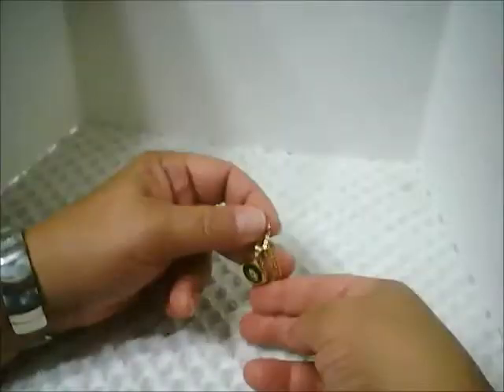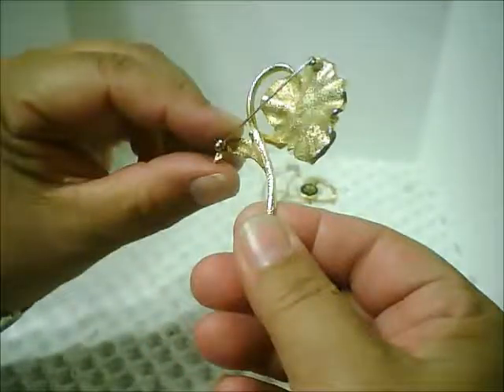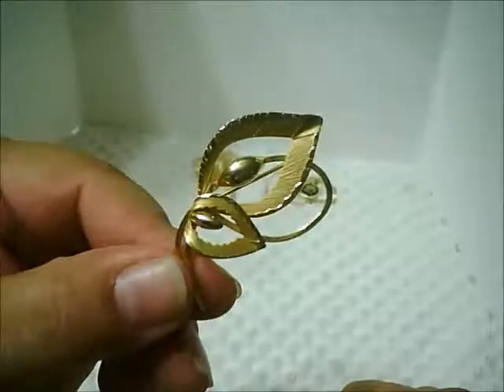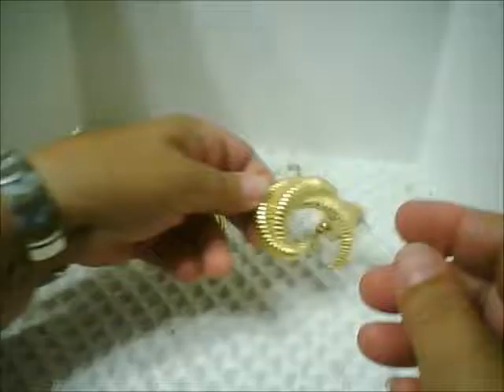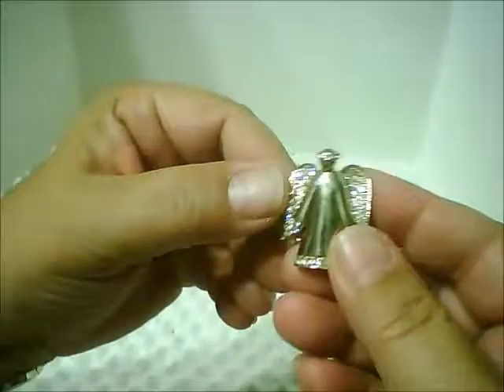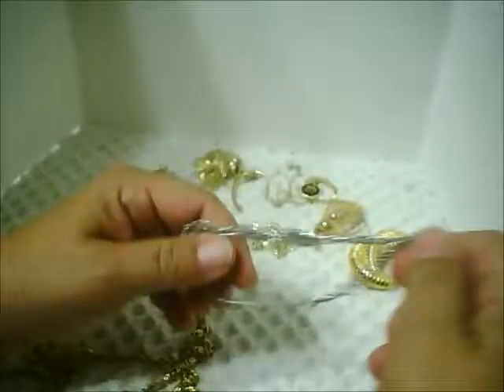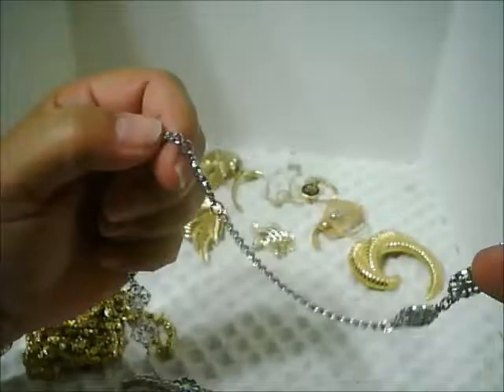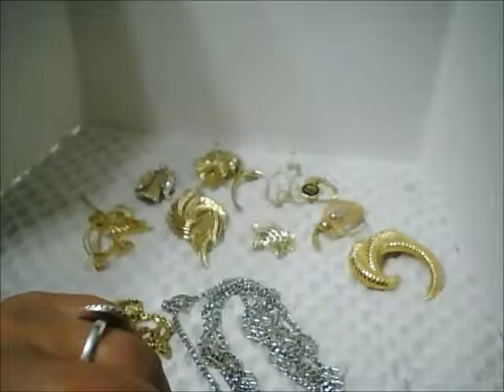Thrifting 14: Big Name Vintage Jewelry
Which big names in vintage jewelry do you collect? Bond Boyd,  Boucher, D'Orlan, Gerrys, Monet, Trifari, Damascene. OK, so I'm still processing some choppy video but the jewelry thrifting is amazing!